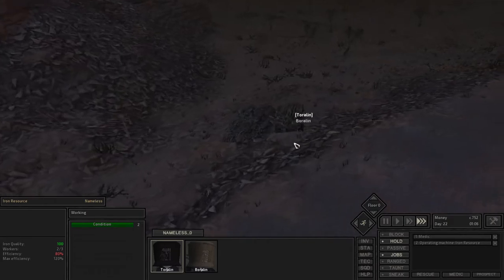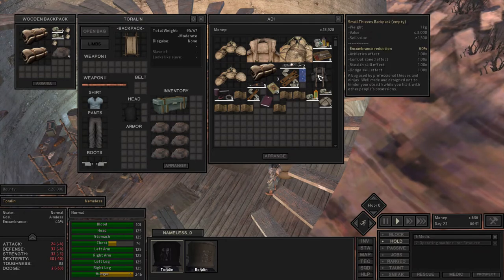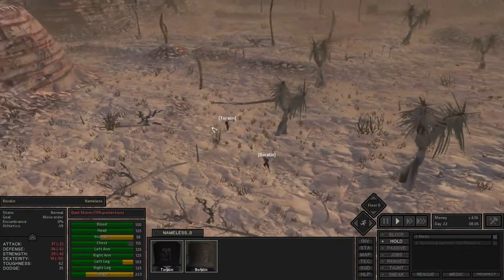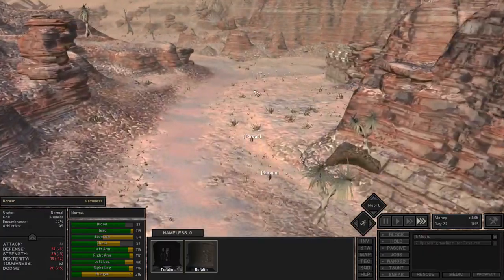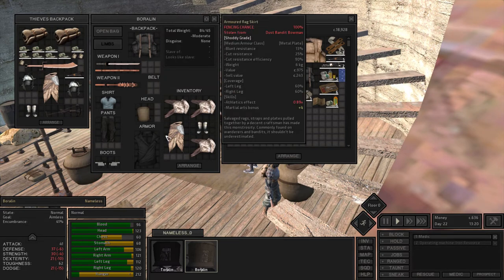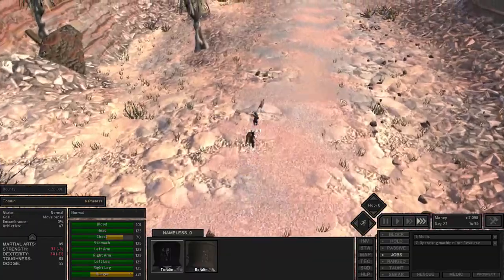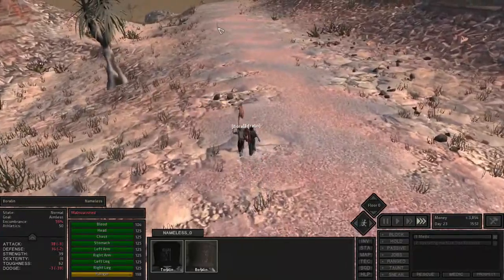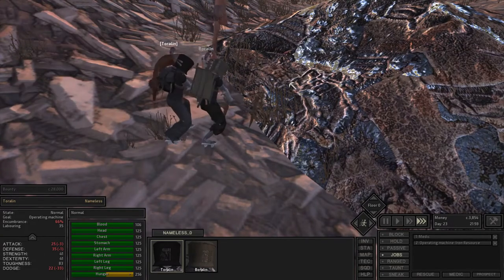Let's Play Kensh- Shek Brothers- Episode 6: Silly Bugs and Strength Training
Sorry for the short lapse in footage everyone, was having internet issues. Thanks so much for the support, I appreciate all of it!

Now that the brothers have returned to the Shek Kingdom, they have some training to do before they'll be ready to bring their vengeance down on the Holy Nation.